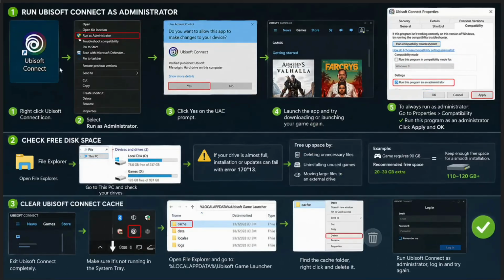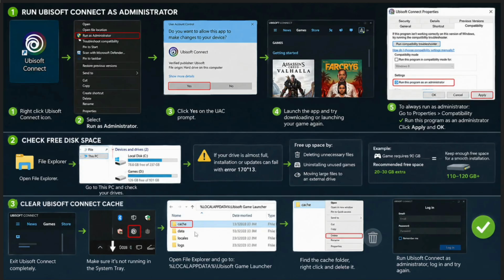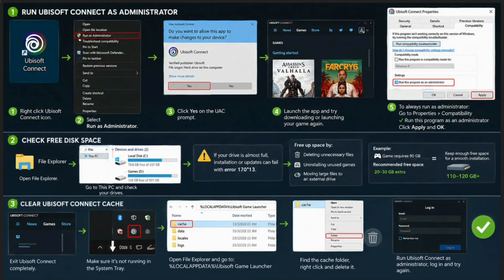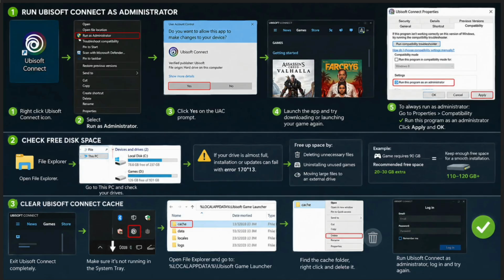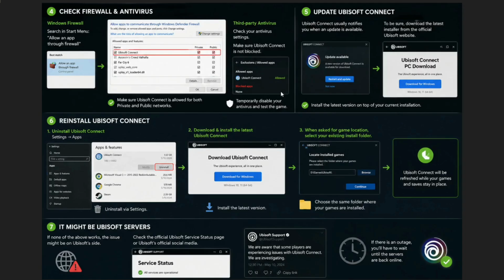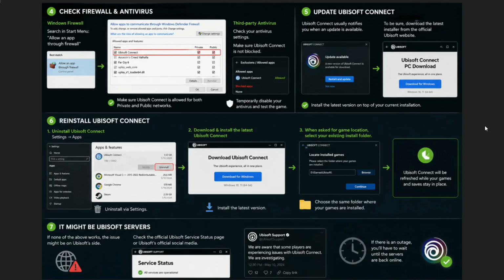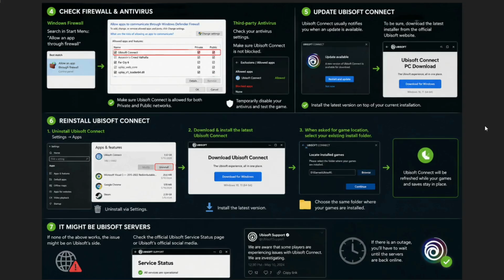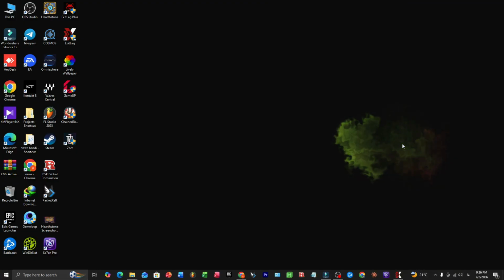How to Fix Ubisoft Error Code 17013 | Unable to Start Download 2026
How to fix Ubisoft Error Code 17013 in 2026? In this video, I’ll show you how to troubleshoot and fix Ubisoft Error 17013 on Windows and Ubisoft Connect.

If you are getting Error Code 17013 while downloading, installing, updating, or launching a game through Ubisoft Connect, the solutions in this guide can help you resolve the problem and get Ubisoft Connect working again.

This tutorial covers effective troubleshooting methods for Ubisoft Error Code 17013, including Ubisoft Connect issues, download errors, installation problems, connection issues, and other common causes that may trigger this error.

Whether you are trying to download a new Ubisoft game or update an existing game, follow the steps in this 2026 guide to troubleshoot Error 17013.